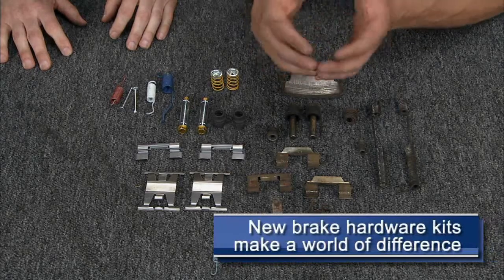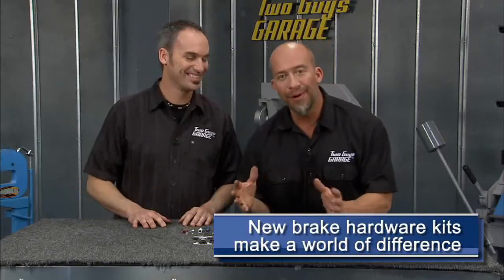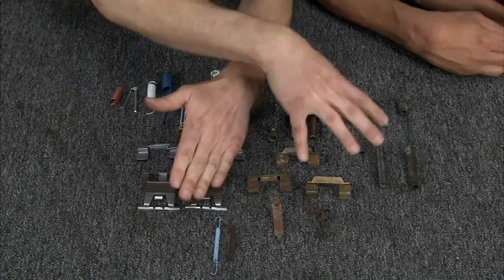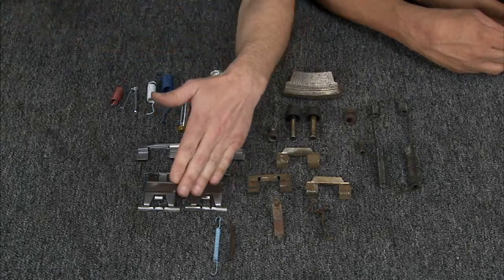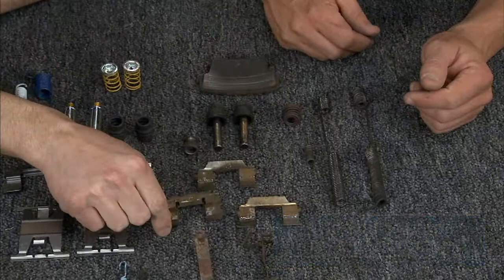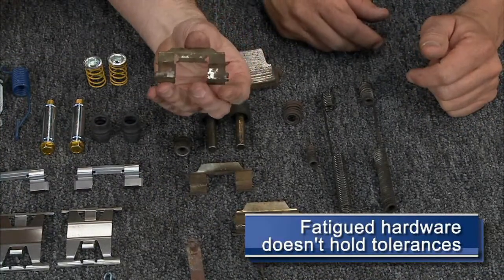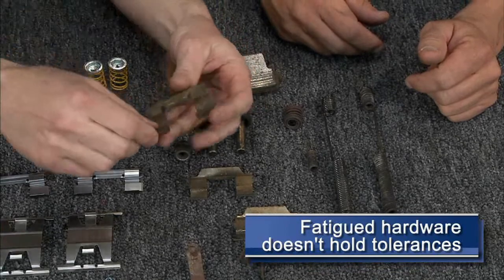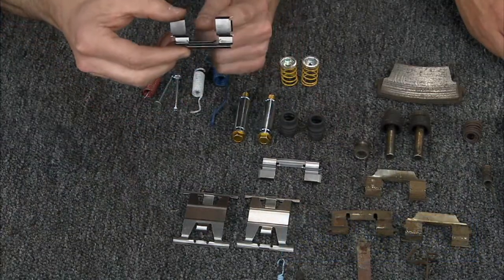Two Guys Garage